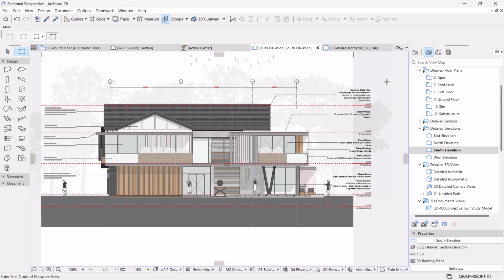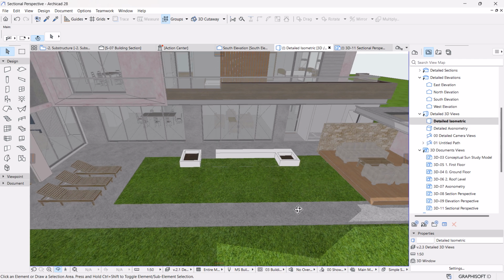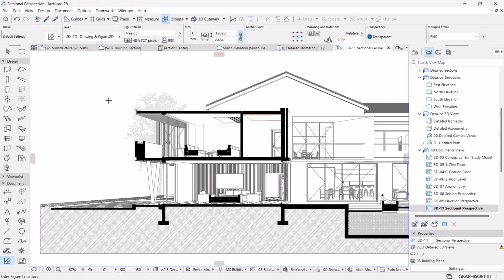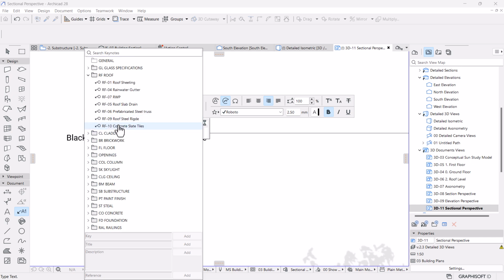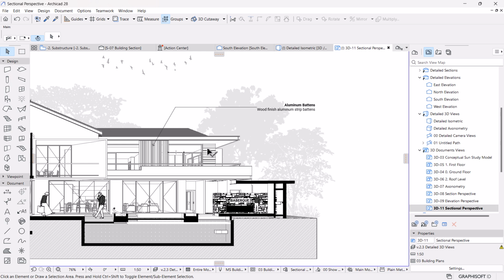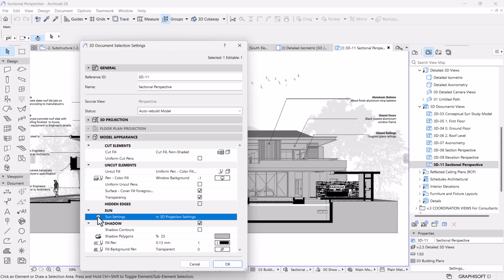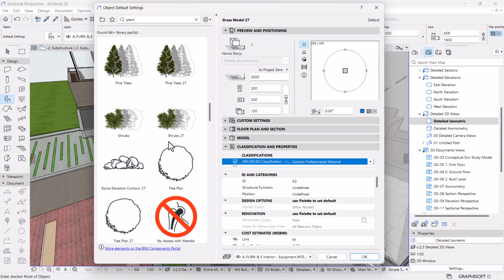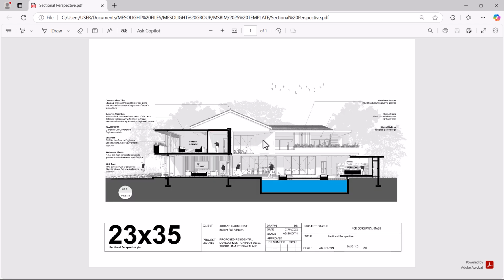Detailing Sections Like a Pro in ArchiCAD | Portfolio Drawings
Take your section drawings to the next level with this in-depth ArchiCAD tutorial! In this video, we walk you through the process of developing 3D detailed sectional drawings—perfect for technical documentation, client presentations, and construction-ready visuals.

You'll learn how to:
✅ Transition from 2D to fully detailed 3D sections
✅ Use ArchiCAD tools to enhance accuracy and realism
✅ Add materials, construction layers, and annotation
✅ Improve workflow efficiency with modeling techniques

Whether you're an architect, designer, or student, this tutorial is packed with practical tips to help you work smarter and present better.

📌 Software: ArchiCAD 28
🎓 Skill Level: For all levels